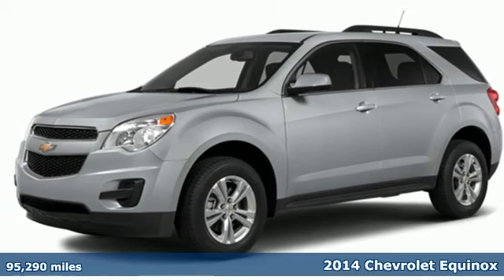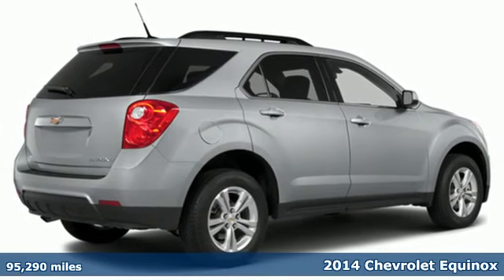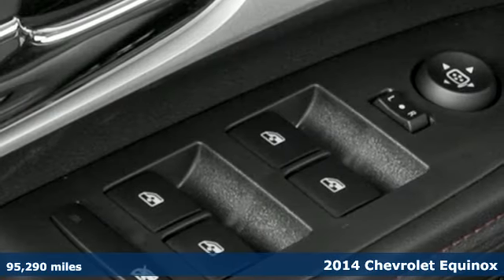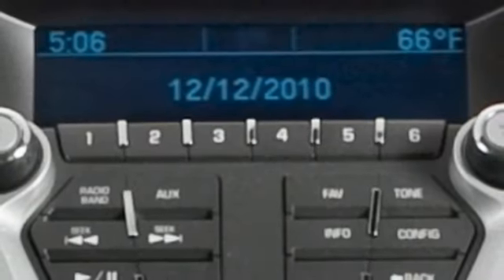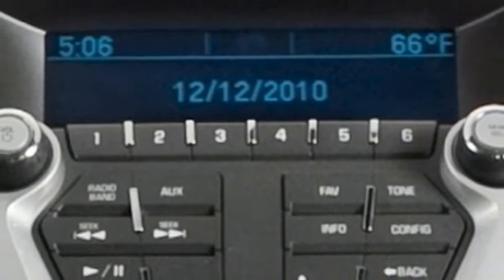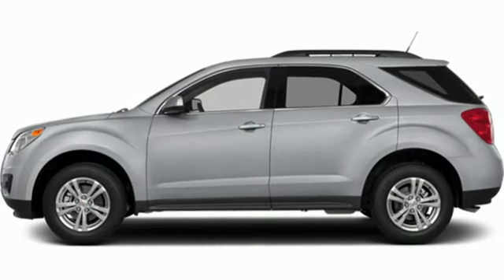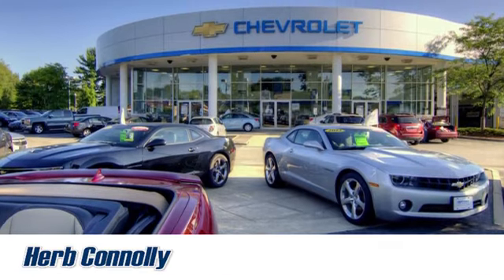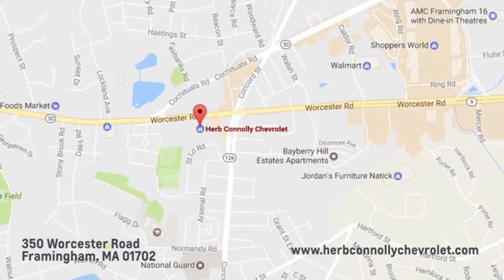Used 2014 Chevrolet Equinox Framingham, MA C7747Q - SOLD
Year: 2014
Make: Chevrolet
Model: Equinox
Trim: 1LT
Transmission: Automatic
Color: Silver Ice Metallic
Interior: Jet Black
Mileage: 95290
Stock #: C7747Q
VIN: 2GNFLFEK9E6142805
LT trim. FUEL EFFICIENT 29 MPG Hwy/20 MPG City! Onboard Communications System, CD Player, Back-Up Camera, All Wheel Drive, Aluminum Wheels, AUDIO SYSTEM, CHEVROLET MYLINK RADIO... DRIVER CONVENIENCE PACKAGE. KEY FEATURES INCLUDE: All Wheel Drive, Back-Up Camera, CD Player, Onboard Communications System, Aluminum Wheels Chevrolet LT with Silver Ice Metallic exterior and Jet Black interior features a 4 Cylinder Engine with 182 HP at 6700 RPM*. OPTION PACKAGES: DRIVER CONVENIENCE PACKAGE includes (BTV) remote vehicle starter system and (AE8) driver 8-way power front seat adjuster, ENGINE, 2.4L DOHC 4-CYLINDER SIDI (SPARK IGNITION DIRECT INJECTION) with VVT (Variable Valve Timing)(182 hp [135.7 kW] @ 6700 rpm, 172 lb-ft [232.2 N-m] @ 4900 rpm) (STD), TRANSMISSION, 6-SPEED AUTOMATIC WITH OVERDRIVE (STD), AUDIO SYSTEM, CHEVROLET MYLINK RADIO, 7 DIAGONAL COLOR TOUCH-SCREEN DISPLAY AM/FM/SIRIUSXM STEREO with CD player, MP3 playback, outside temperature indicator and Radio Data System (RDS), includes Bluetooth streaming audio for select phones; voice-activated technology for radio and phone; Hands-Free smartphone integration with Pandora and Stitcher; Gracenote (Playlist+, Album Art) (STD). EXPERTS ARE SAYING: Edmunds.com explains Seating comfort and legroom is good all around, and the sliding and reclining second-row seats allow you to expand the amount of legroom in the rear.. VISIT US TODAY: Herb Connolly Motors is the home of used car LIVE MARKET PRICING. LIVE MARKET PRICING gives our customers the peace of mind that we have already done the shopping for you and priced our vehicle aggressively in today's internet information marketplace while adjusting accordingly for - Supply - Equipment - Condition and Mileage. Remember at Herb Connolly Motors - WE DONT PLAY PRICING GAMES. Price reflects $1,000 in down payment assistance and customer must finance through GM Financial to qualify for this price. Horsepower calculations based on trim engine configuration. Fuel economy calculations based on original manufacturer data for trim engine configuration. Please confirm the accuracy of the included equipment by calling us prior to purchase.

Address:
350 Worcester Road